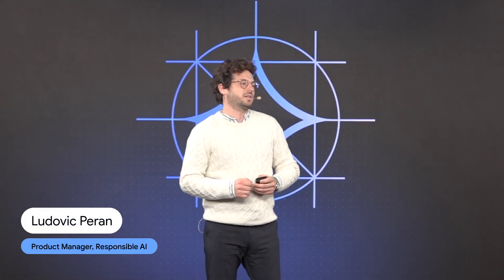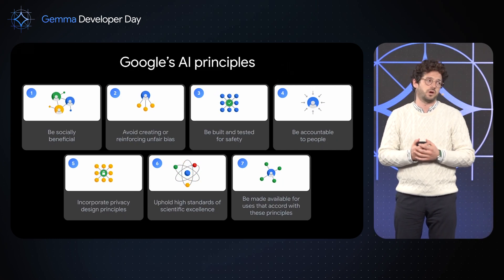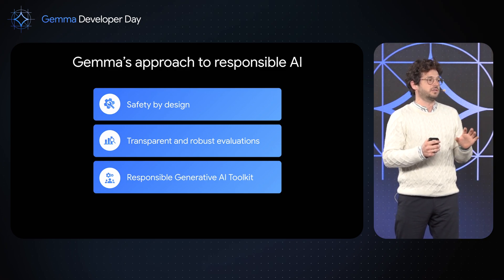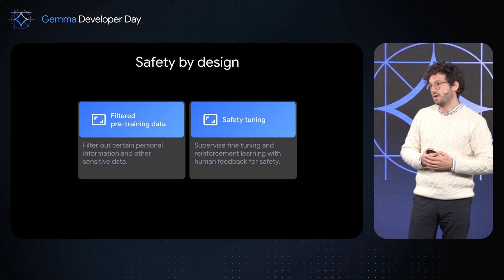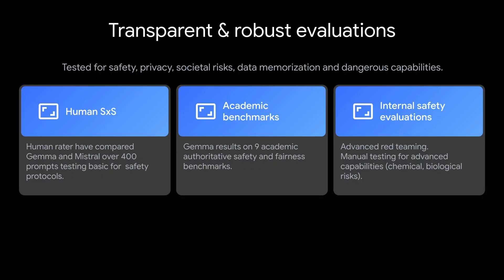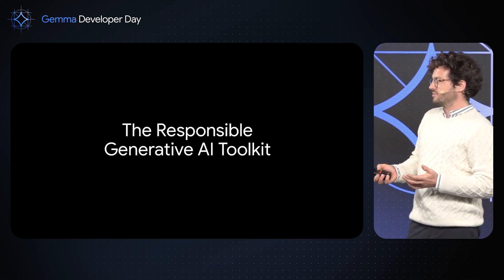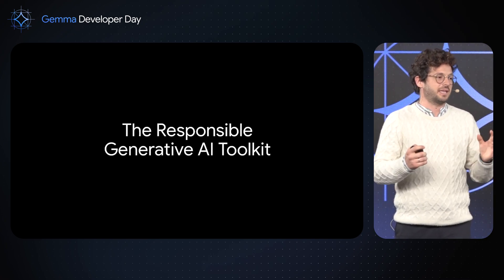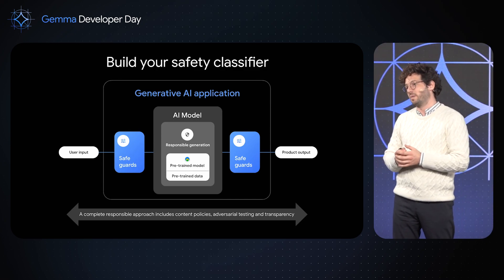Gemma: The responsible way to build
Delve into AI safeguards and responsible development practices, including a novel methodology for safety classification and a model debugging tool that helps you to investigate model behavior and resolve potential issues.

Event: Gemma Developer Day 2024